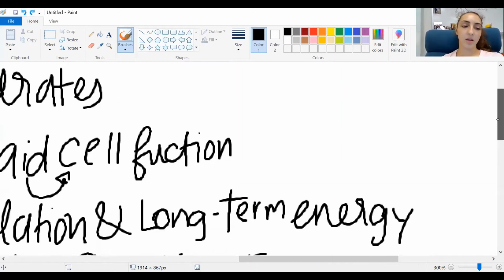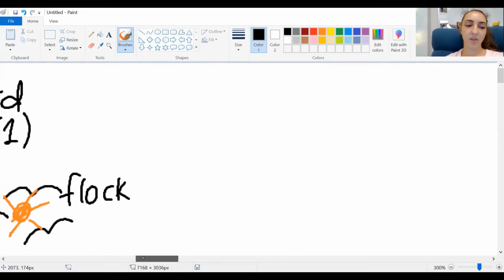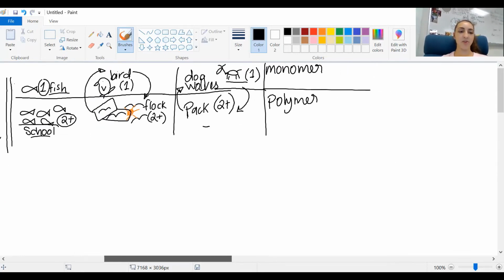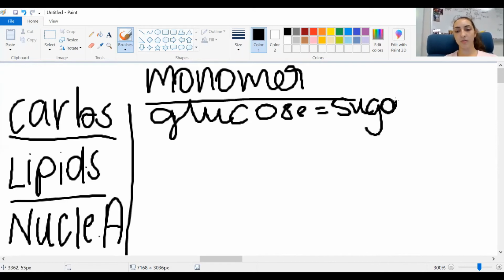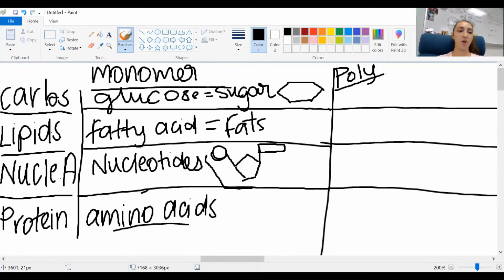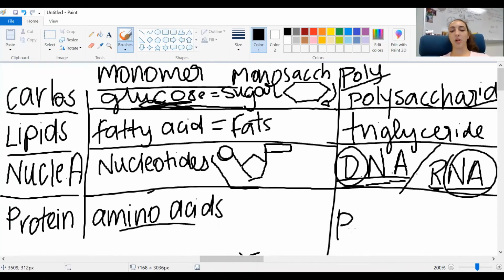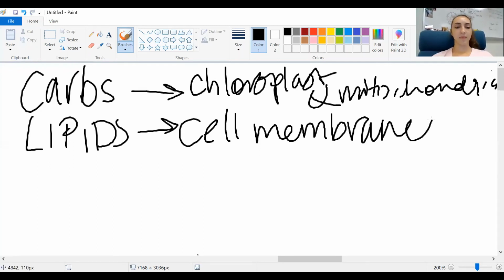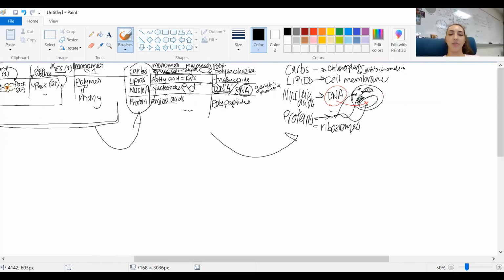Biomolecules Review Pt2